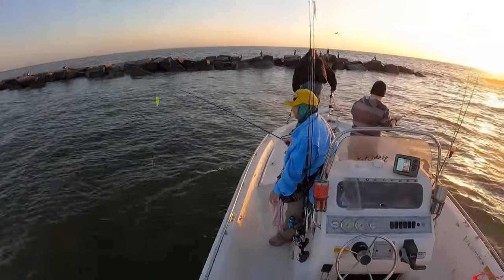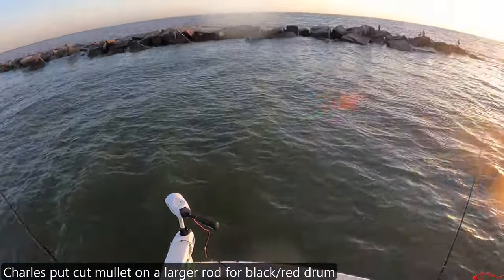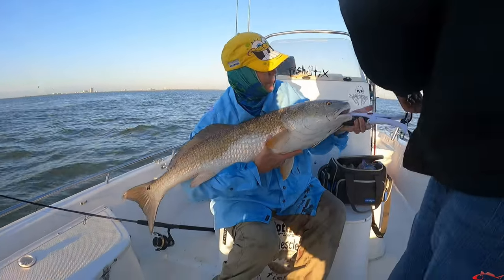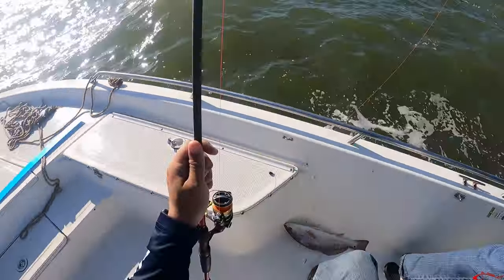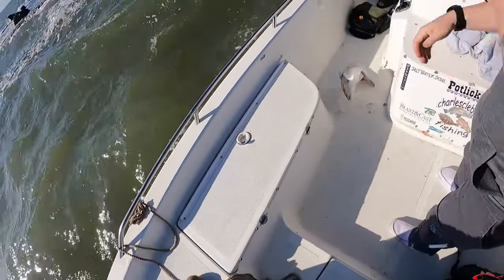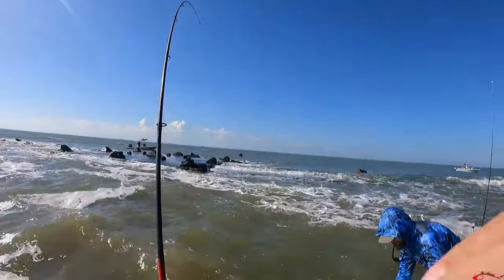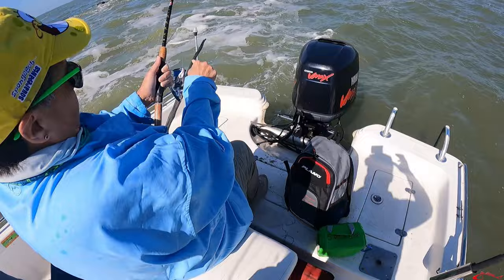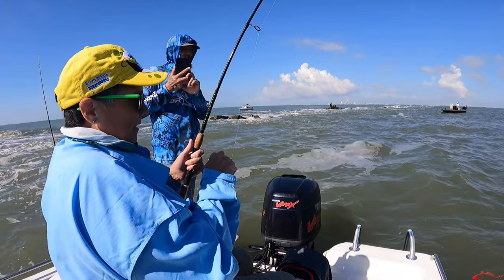Rough Water Great Bite | Jetty Fishing Galveston TX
In this fishing video we hit the waters just before sunrise launching at Texas City Dike to fish the Galveston Jetties. The fishing has been on fire lately there, the waters are filling with sheepshead, speckled trout, black and red drums. My patron Laddie booked a trip with Cpt.
Featured
Yo-Zuri 30lb Leader Line
Mustad Octopus Hook

My Peeps:
Saltwater Soul Facebook